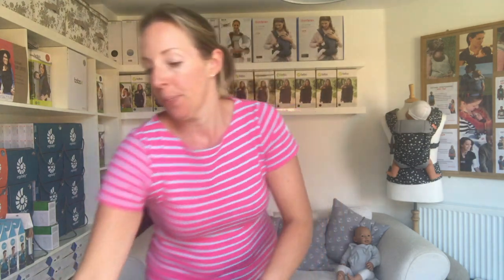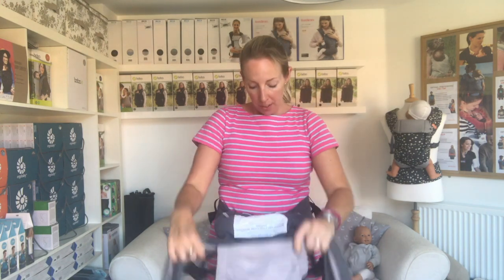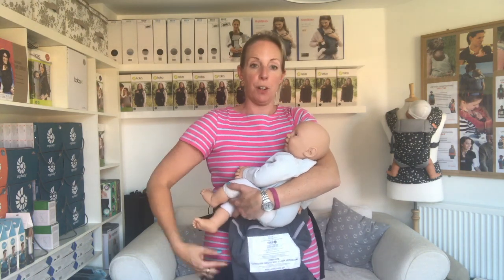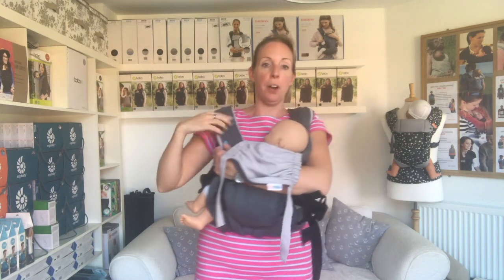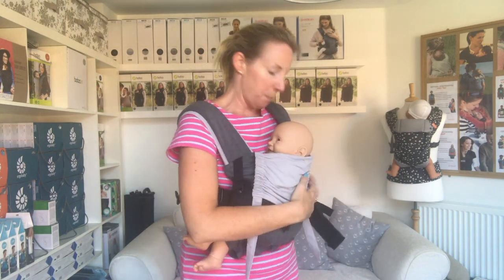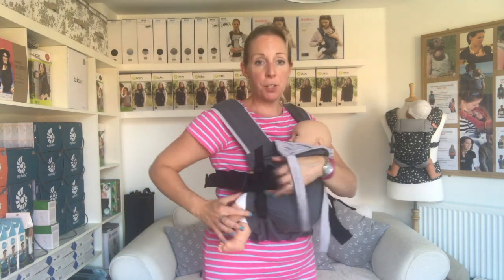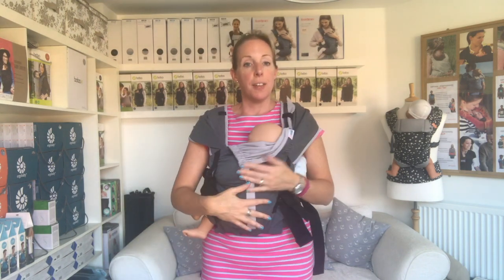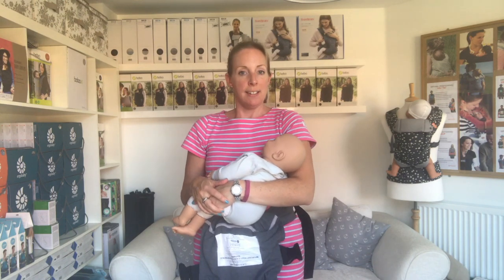Newborn / Baby seated sideways - Mamaruga Zensling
SORTMYSLING - #44 in a series of trouble-shooting videos, based on requests from carrier users.

An alternative method for using a Mamaruga Zensling.  This can be helpful if there are requirements for baby not to be in a tummy-to-tummy position; possible reasons include surgery to baby's stomach, or if parent is in a wheelchair.

Before carrying a baby with additional needs, please check with your Health Care Practitioner.

Mamaruga Zenslings are available to purchase via my website (see below)

This method of using the Mamaruga Zensling is not in the Mamaruga Zensling instructions.  If you're at all unsure about using the carrier in this way, please get in touch. I offer one-to-one consultations - online and in person - 💬 message me if you’d like to discuss options 💬

If you’d like further help with your baby carrier, I offer one-to-one consultations - online and in person - message me if you’d like to discuss options

PS If you like what I'm doing, make sure you subscribe to my YouTube Channel and follow my Facebook and Instagram pages - @bambinobabyuk - so you see the videos and other babywearing info as soon as they’re published.

Roamy Hunt, Babywearing Consultant, Bambino Baby inc. South East Slings

*** To hire or purchase carriers and accessories, please visit my